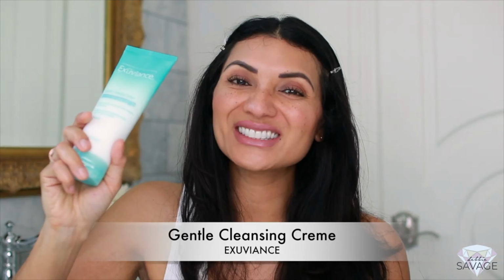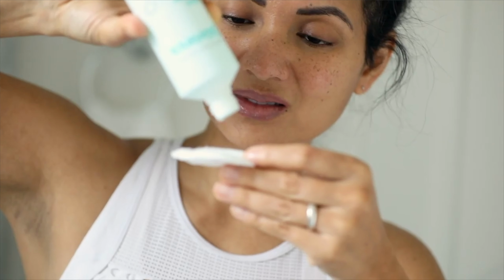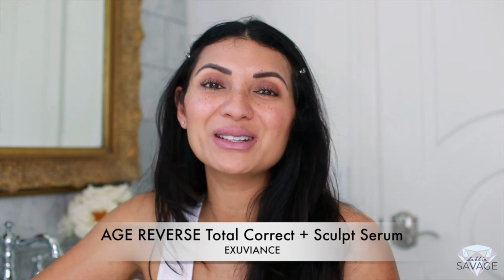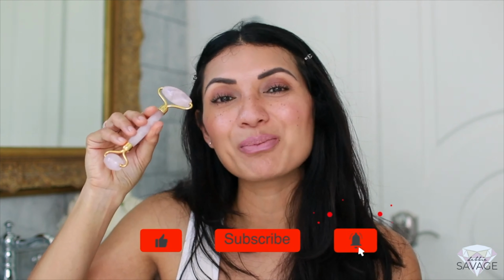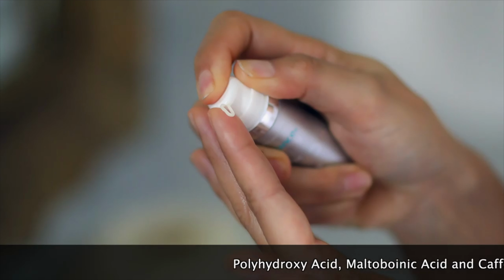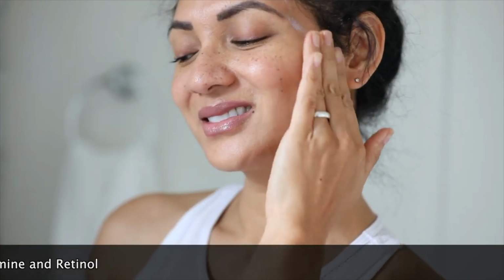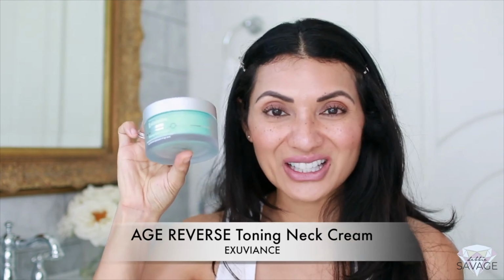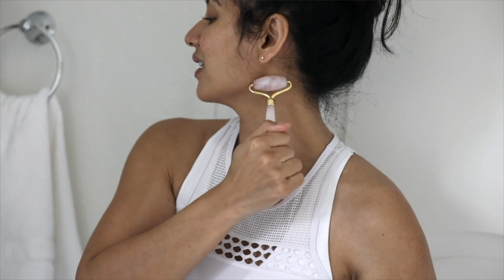Best Daily Skin Care Routine: Target Visible Signs of Aging with Exuviance [6 Steps]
Featured products: Gentle Cleansing Creme, Moisture Balance Toner, AGE REVERSE Total Correct + Sculpt Serum, AGE REVERSE Eye Contour, AGE Reverse Day Repair SPF 30, AGRE Reverse Toning Neck Cream for 10% off at Exuviance.

In this video, I will share with you 6 steps to the best morning skin care routine using Exuviance products to target visible signs of aging. Skin care rituals are so important. The most daily habit should be your morning skin care routine. Our skin care routine will help us thrive in our skin. After all, choosing the right products makes all the difference.

These six products are really fantastic to address the issues of visible signs of aging:
Jade Roller - Rose Quartz Roller
Beauty Eye Globes

Hot Off The Press!
I am so excited to share with you that I am an ambassador for Exuviance. I have been using their products for over a year now and I can tell you my skin has never looked its best. The reason I believe in Exuviance is that they are born from decades of research.

// About Exuviance //
Exuviance was created by the scientist who first discovered and patented Glycolic Acid Peel. And their customer favorite - Exuviance Performance Peel A25 is a safe, easy 2 step procedure to improve skin texture, tone, and pore size to deliver overall enhanced radiance.

Lighted Makeup Mirror

Mailing Address:
Debbie Savage
To Thine Own Style Be True

// Howdy There //
Nice to meet you down here!! My name is Debbie. I am a wife, mother, business entrepreneur, and lifestyle blogger. I am so excited to connect with you. On my channel, you will find information designed to inspire and help you live your best life. In this space, I discuss topics on beauty, fashion, health, fitness, home, etc. Basically, we'll cover everything we ladies love to talk about! You will find tutorials, monthly favorites, makeup, and skin care tips, product reviews, shopping hauls, giveaways and more. It is my goal to design a space where we ladies can relate, share, and support one another. I am not here to tell you what is right or wrong, and I don’t claim to be an expert. However, it is my hope that my content will build your self-confidence, self-awareness, and increase your self-love. We are all divine goddesses! Remember to always be you. Thanks for sharing your time with me and watching my videos. I am here for you.

// Kindness Matters //
Let’s keep our community strong. Good vibes only. Any negative comments will be deleted by me.

Canon Video Creator Kit
Canon EF 50mm f/1.8 STM Lens
Sigma 30mm F1.4 Lens
Diva Ring Light
Canon Wireless Remote
Tripod A
Tripod B
Studio Softbox Lights
Wireless Microphone System
Stabilizer Camera Handle
Collapsible Reflector
LED Video Light Kit
Fold-Up Table
YouTube Secrets

This does not affect the price for the consumer. It is basically a small referral fee I am paid by the retailer for referring the customer to their website. Thank you for your support always! Xo